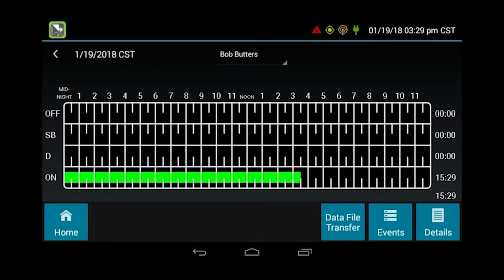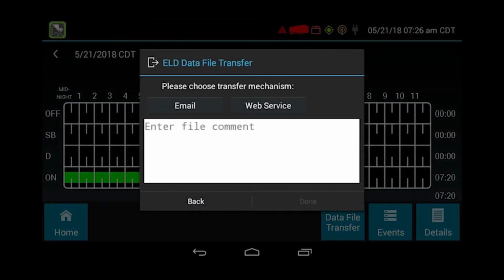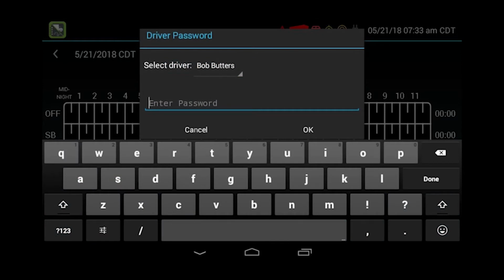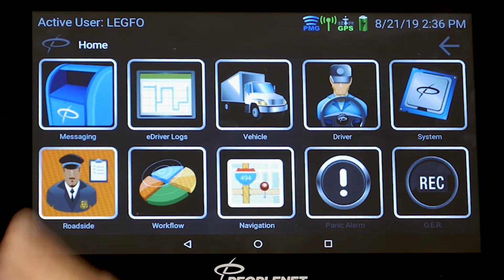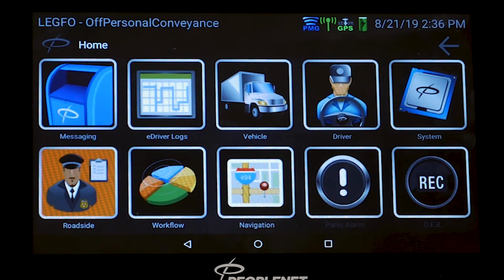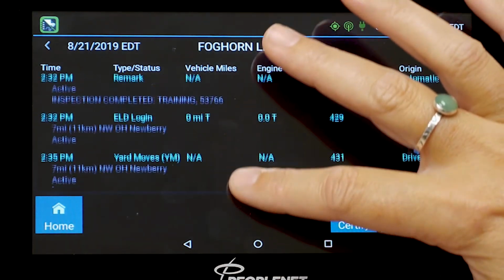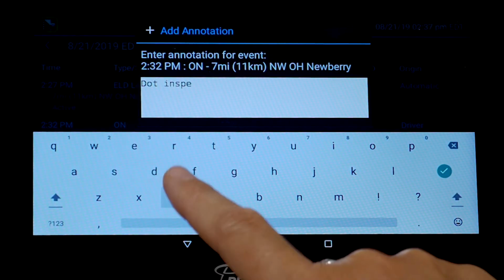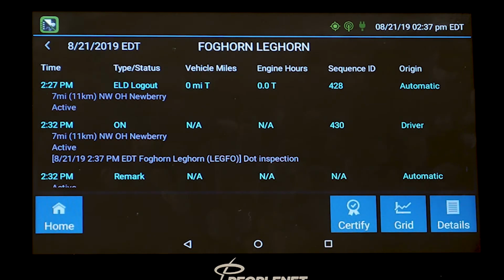ELD Device Driver Training Part 4: Roadside Inspections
Part 4: Roadside Inspections

Take a step by step tour through our new PeopleNet Connected Tablet ELD system with Safety